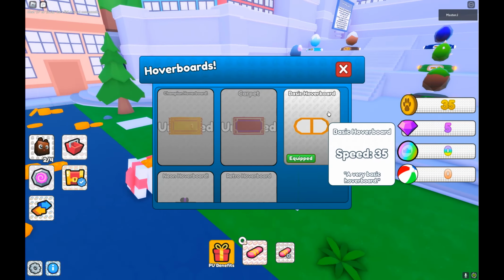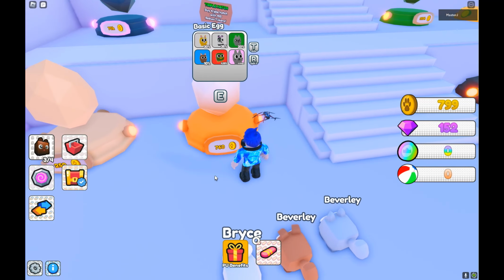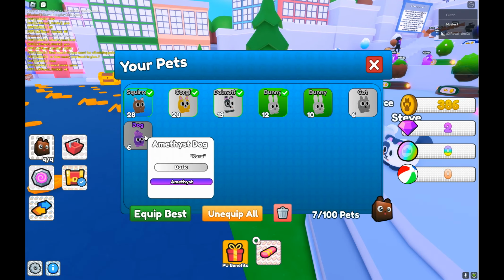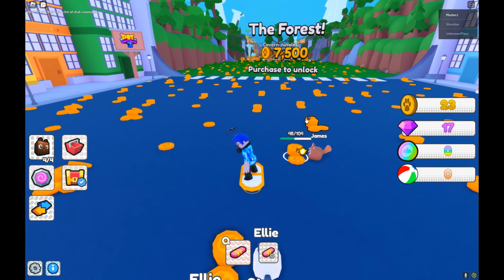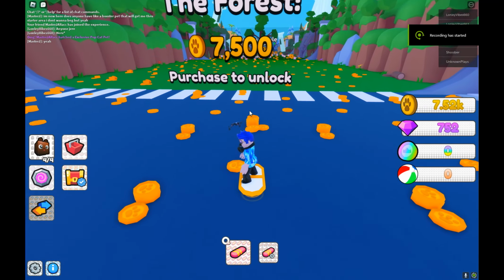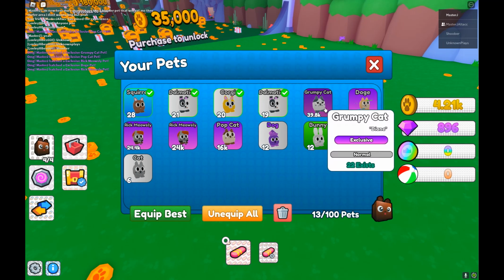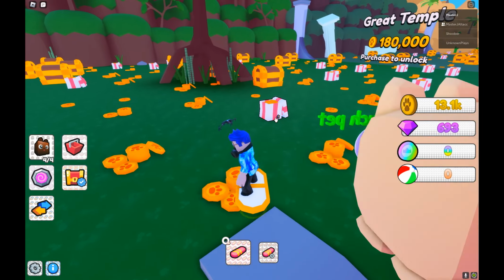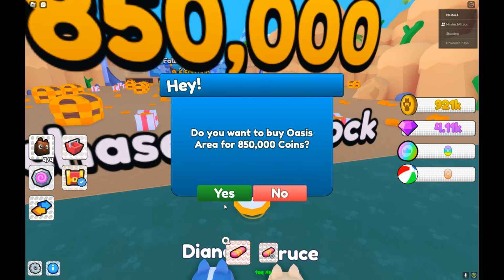Let Us Play New Game Pet Universe 2